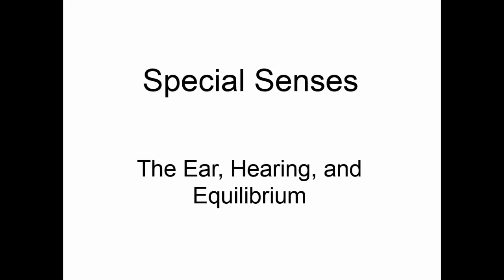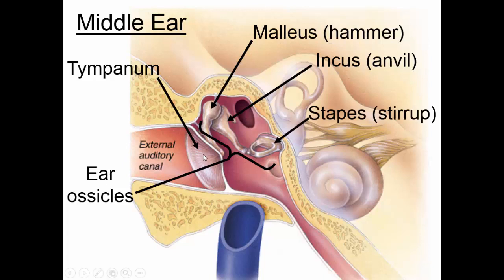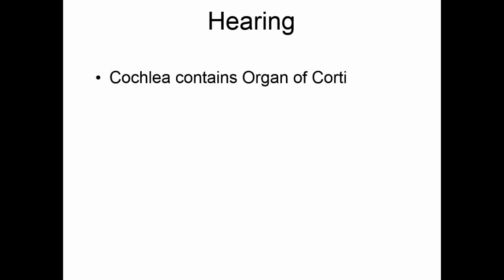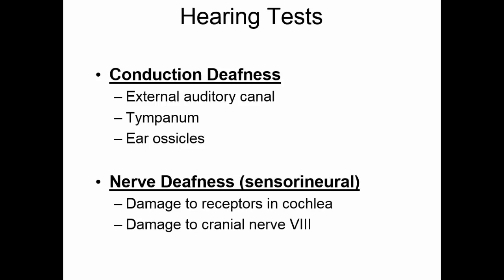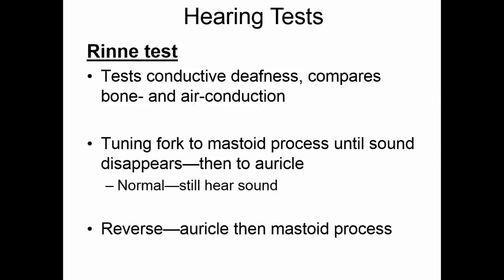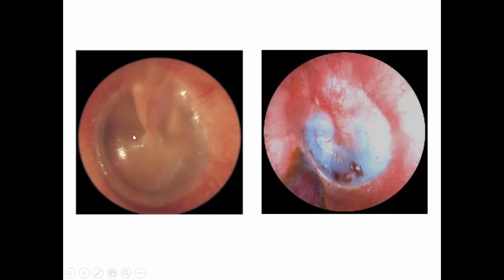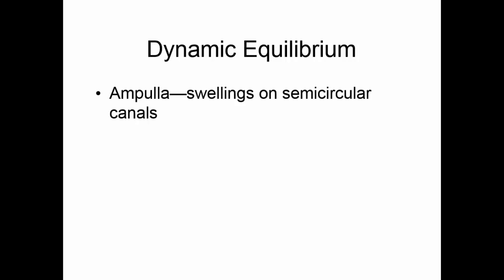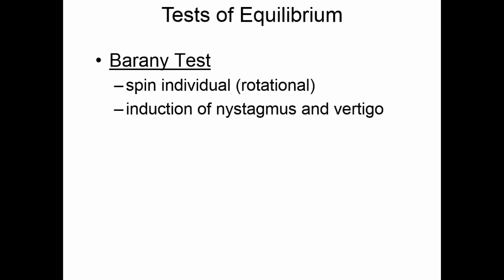The Ear, Hearing and Equilibrium